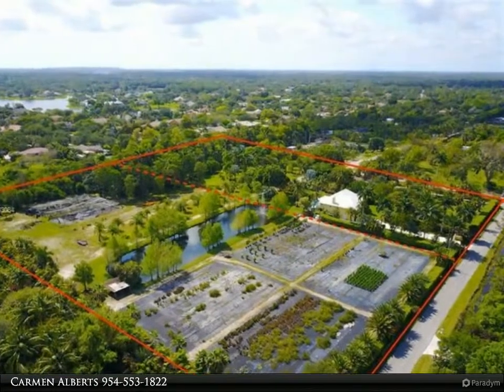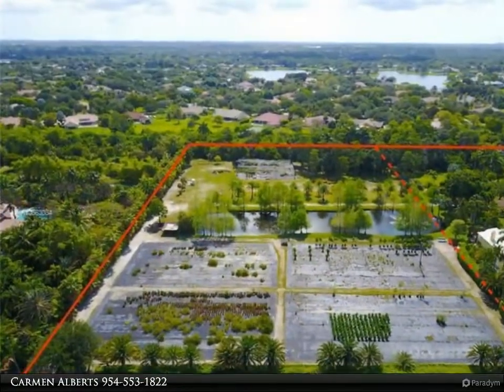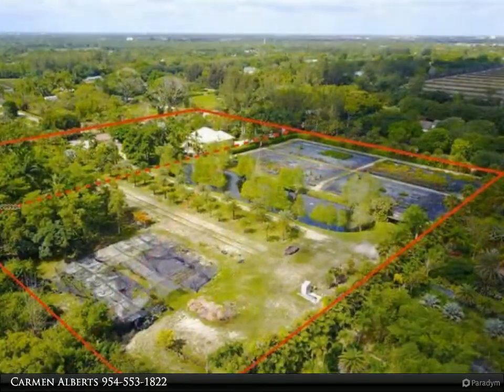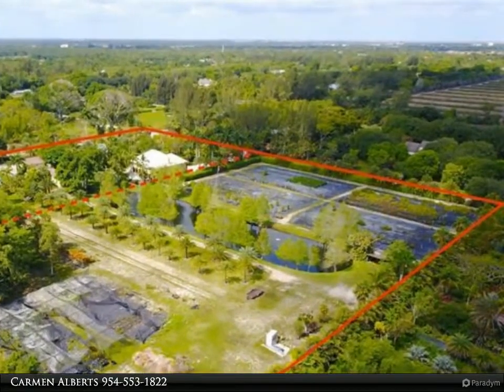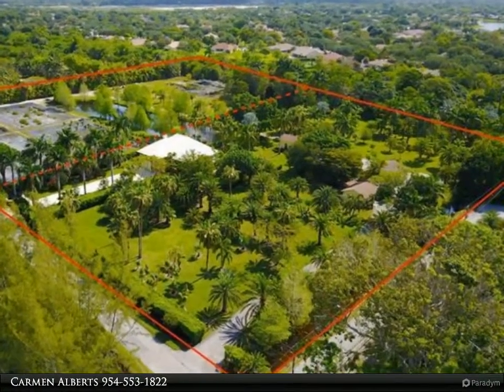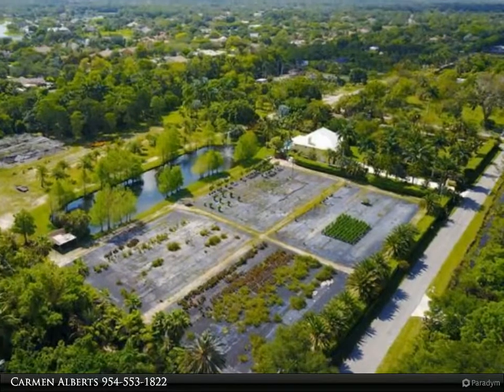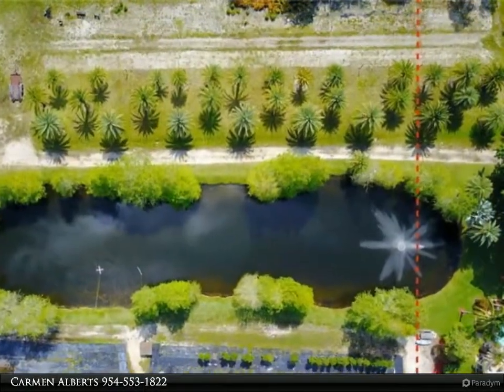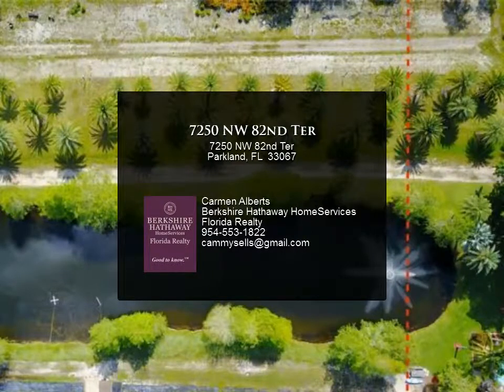7250 NW 82nd Ter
$1,090,000, MLS# A10683084

Loads of opportunities here. Land currently being used as a wholesale nursery and can easily be converted for equestrian use. Sprawling 4.5 acres offers a working nursery with pumps, approximately 3 acres of overhead irrigation and shade house. Property also has a large pond fully stocked with large mouth bass and lit fountain. Huge field of palms and active container nursery commercially selling for 25 years. Adjacent 4.5 acre property offers a 6/4 Key West style home w/resort style pool. 1008 sf office with 1/2 bath, 1872 sf workshop with 1/2 bath and 700 sf RV barn. Full 10 acres can be purchased together. See MLS# A10671077.

Presented By:
Carmen Alberts, Berkshire Hathaway HomeServices Florida Realty
View My Inventory: